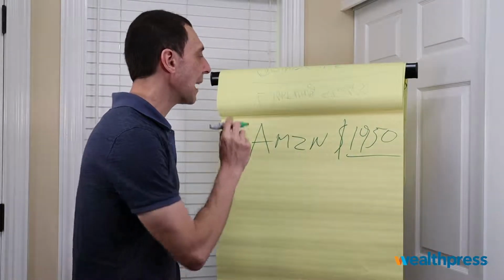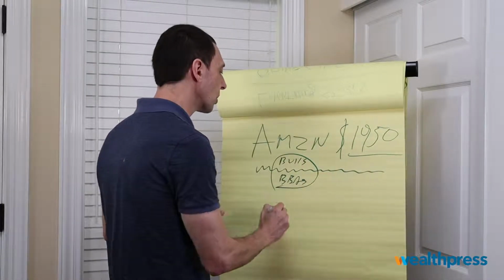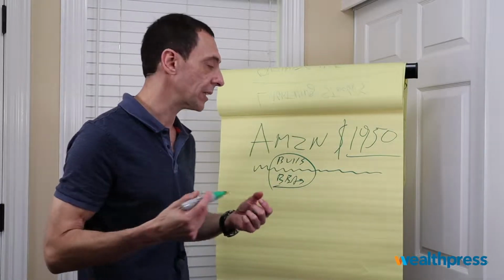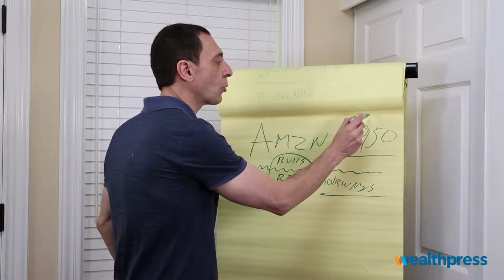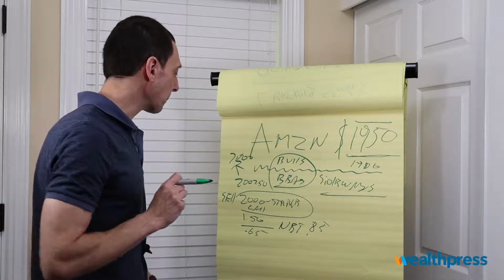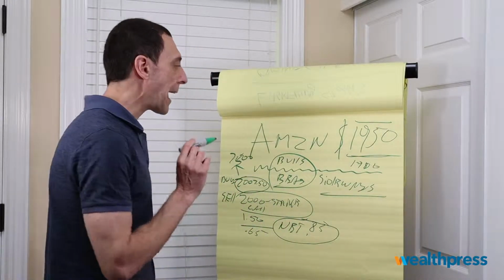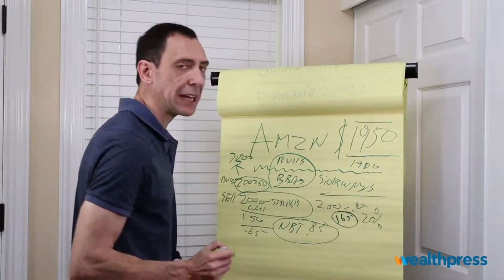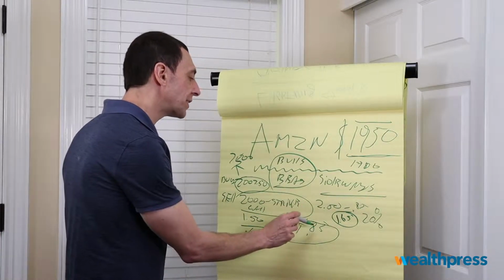Options Credit Spreads: Bull Put Spreads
Knowing all about Bull Put Spreads is key to understand how to generate income off of long trade action. Want to hear more?